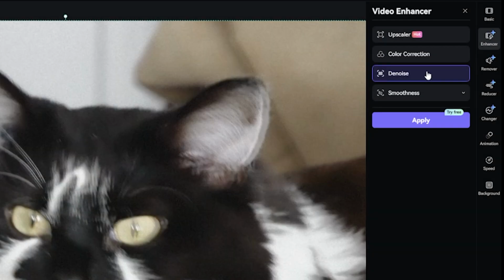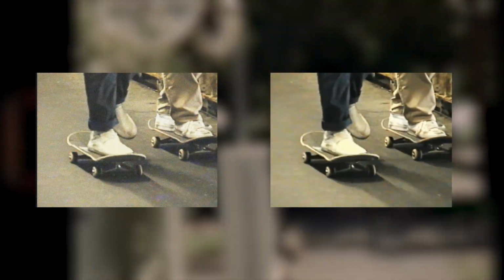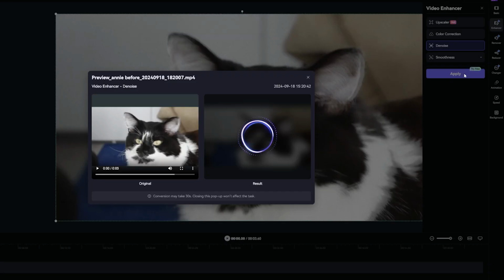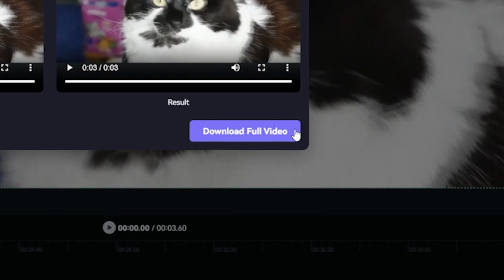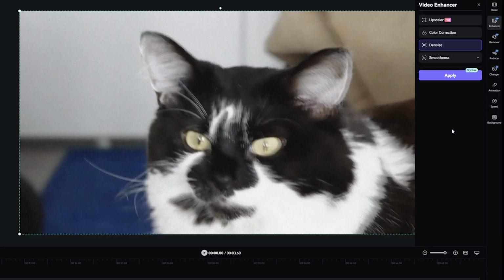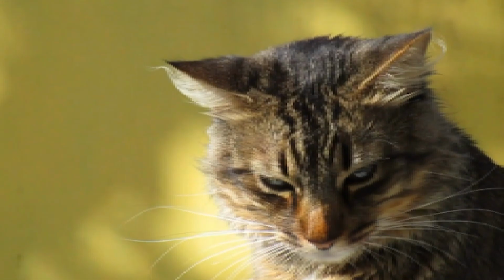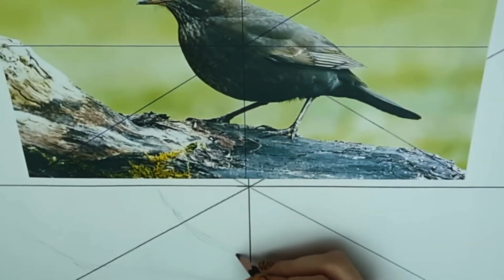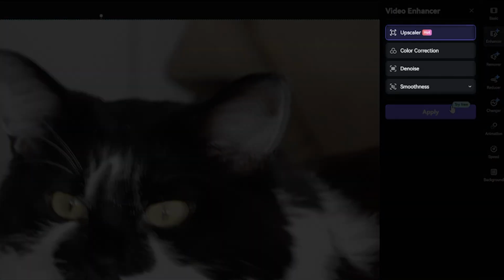AI VIDEO ENHANCER: In-browser AItools at your fingertips - Media.io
aivideogenerator aivideo via Media.io! In this video, learn how to use Media.io's in-browser AI video enhancer to create crisp-quality content!

Refine your media files smartly with AI. A collection of portable online AI tools.

About Media.io
Media.io is committed to be an AI-powered creative platform to help users improve their creations. It provides online video effects, background remover, object removal, vocal remover, noise reducer, auto TTS, video editor, photo enhancer, image upscaler, and more.